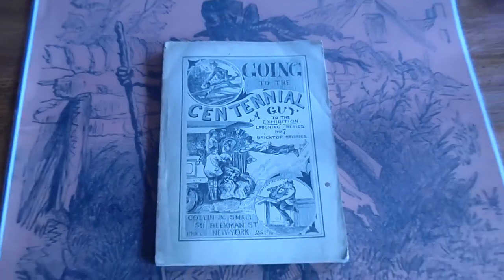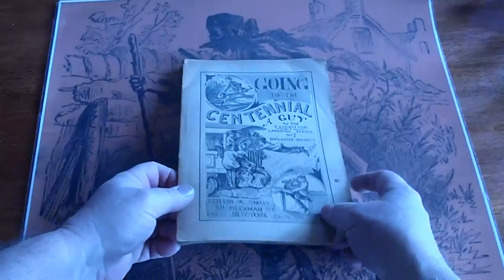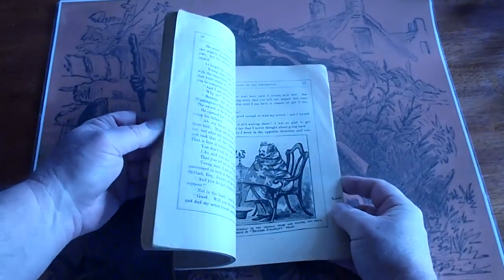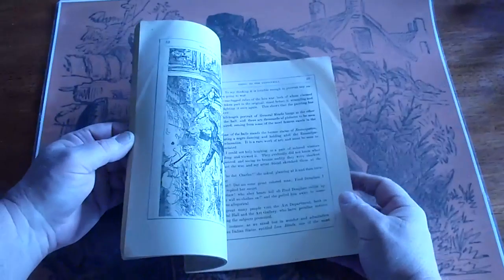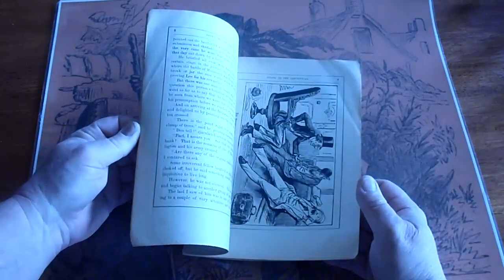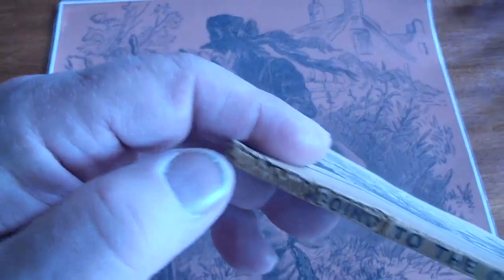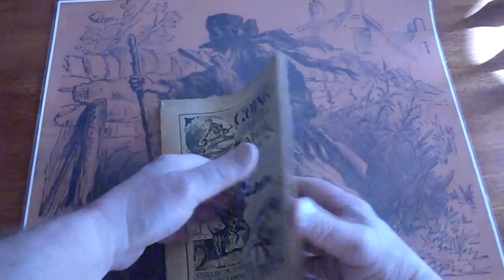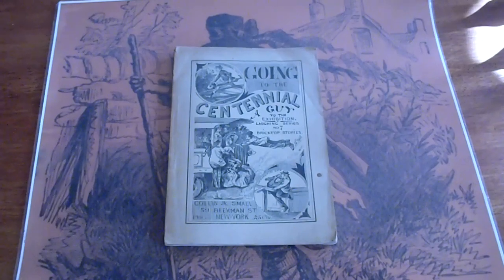LAUGHING STORIES #7 BRICKTOP STORIES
Any questions or further want lists please call the number or email the address above. These will be listed on eBay at DIMENOVELHUNTER